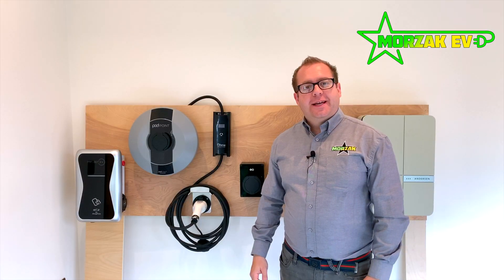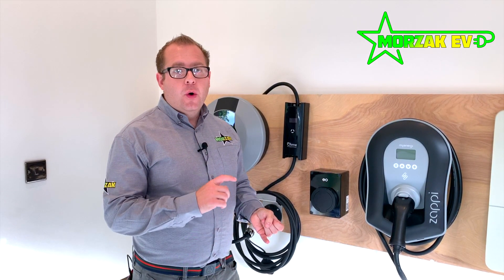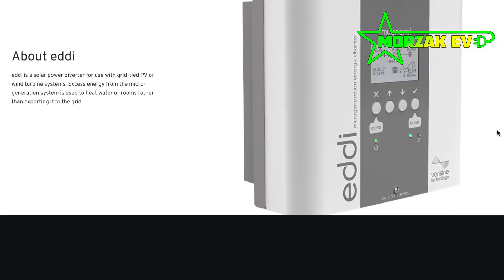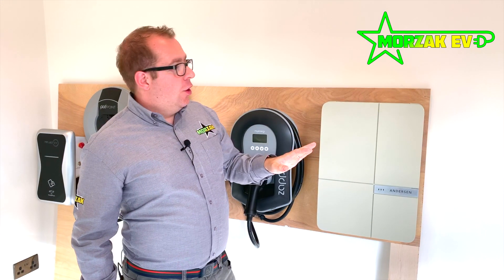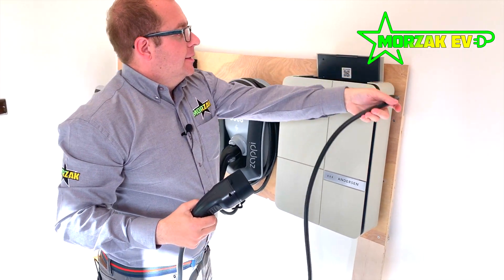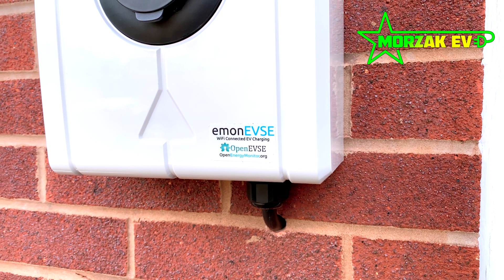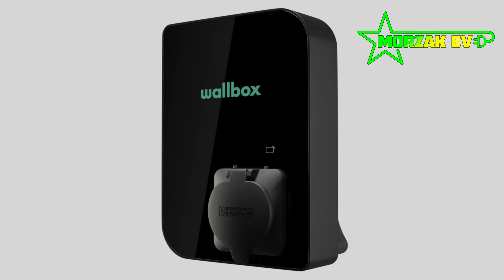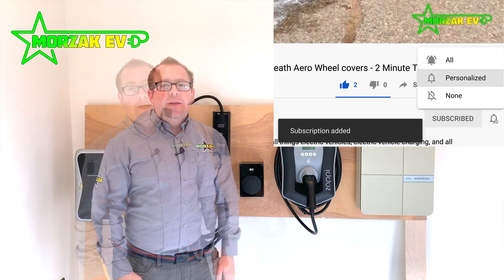What Electric Vehicle Charger should I buy to charge my electric car? OLEV EVHS - Part 2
It give a full introduction, and covers some of the chargers as per below.

Time Stamps for each charger:
Project EV                        Part 1    }
Ohme Wall Charger        Part 1    }

0:00 Intro
1:00 EO Mini Pro 2
3:41 Zappi 2
6:05 Andersen A2
9:11 Rolec Smart Home
9:55 Emon EVSE
11:30 Wallbox